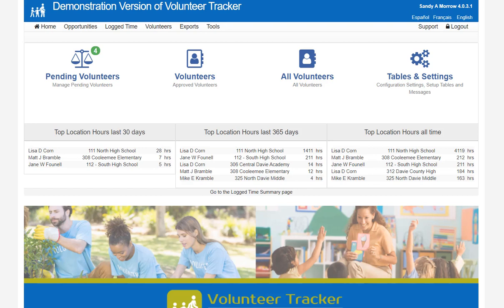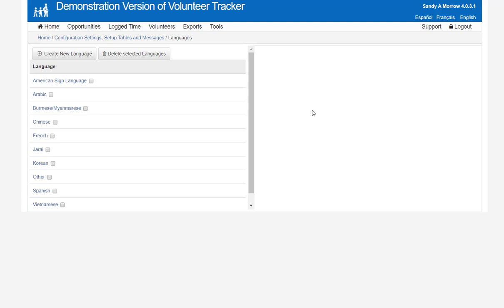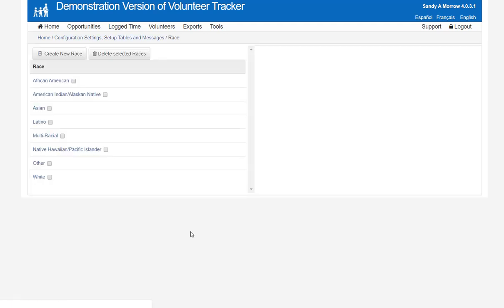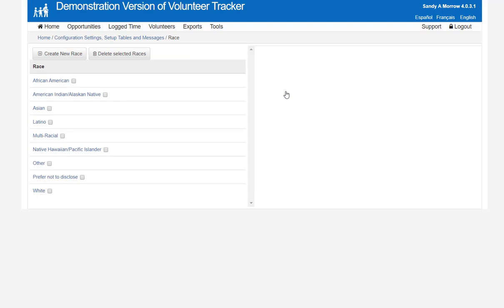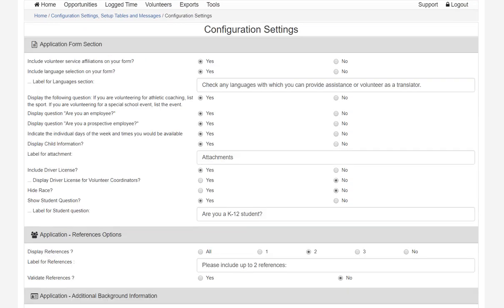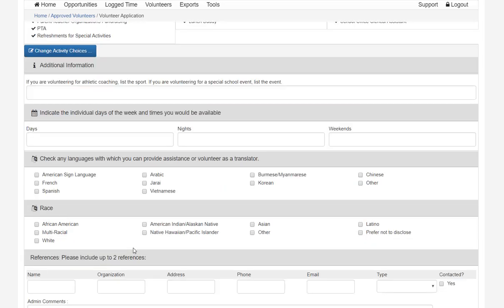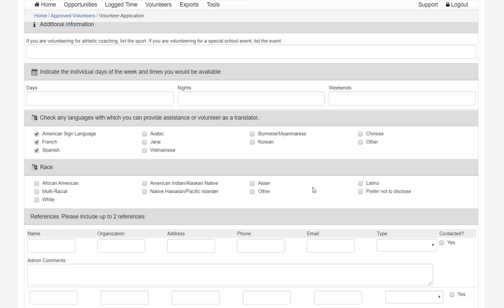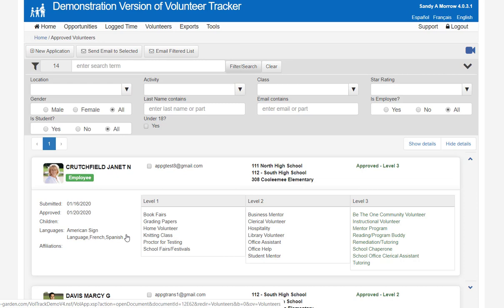Implementation: Setting Up Your Races and Languages Tables